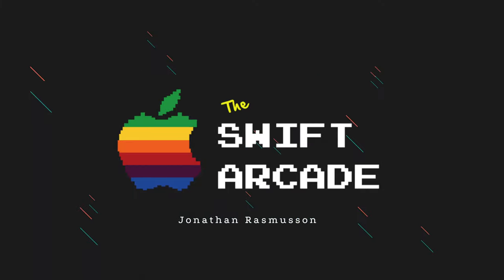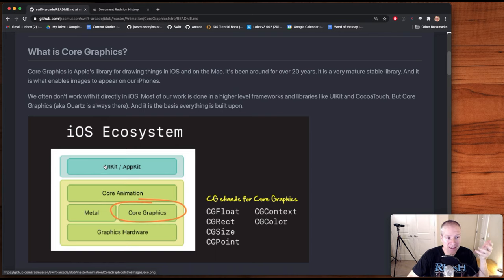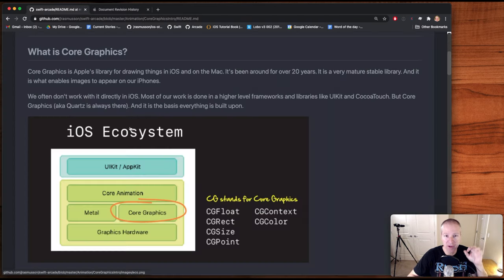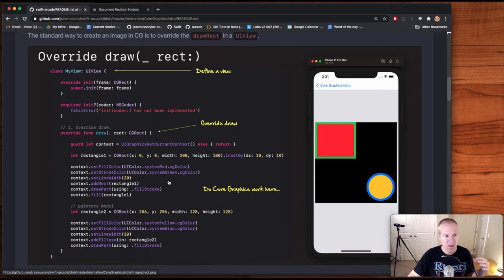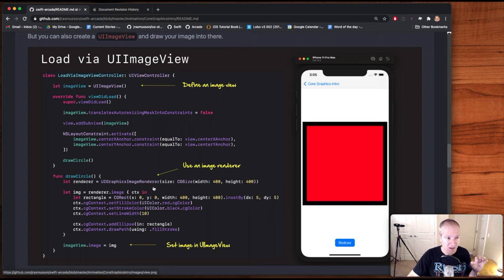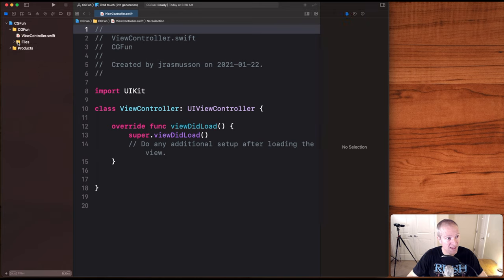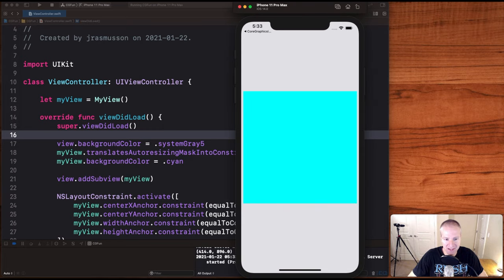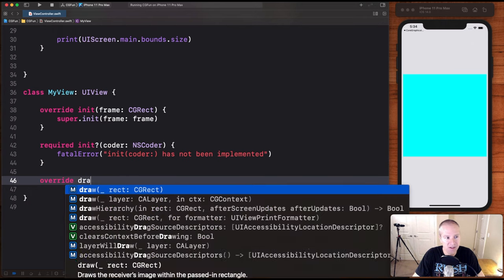Introduction to Core Graphics (iOS/Swift)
In this video we learn about Core Graphics. Here we will see how Core Graphics works, how to load images into UIViews, as well as how things like the Core Graphics coordinate system works.

Courses